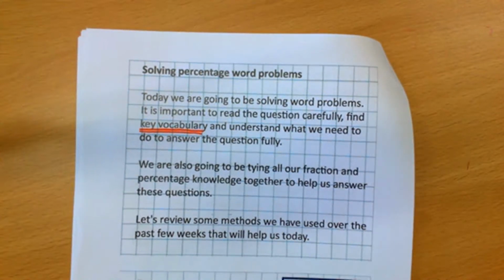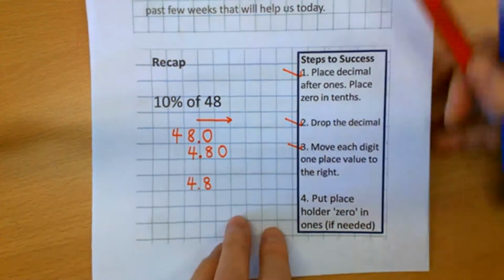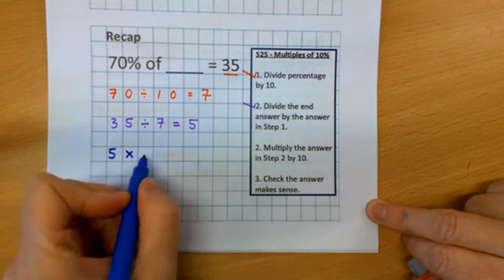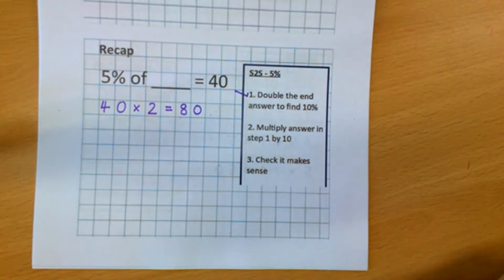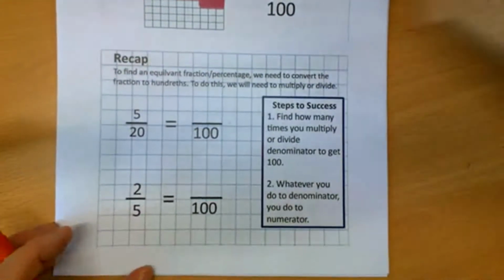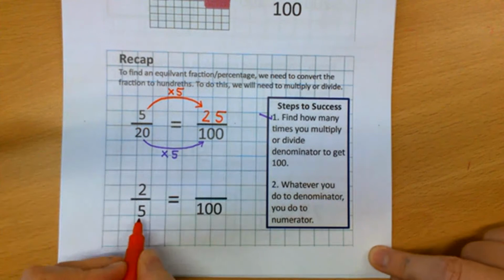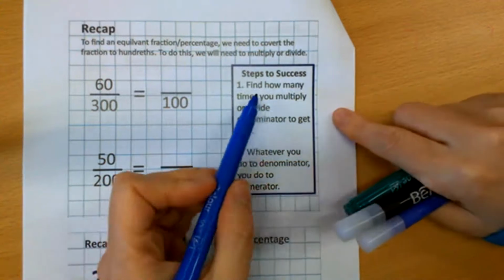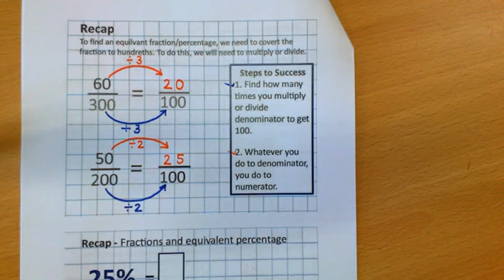Maths Spring 6